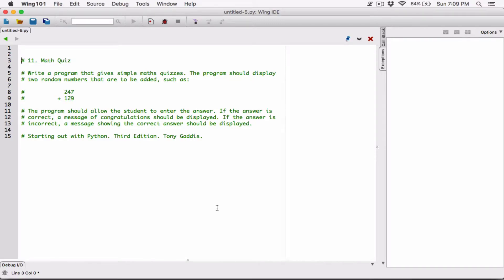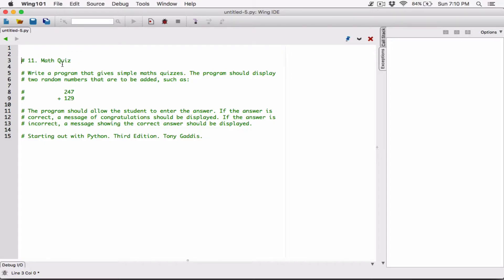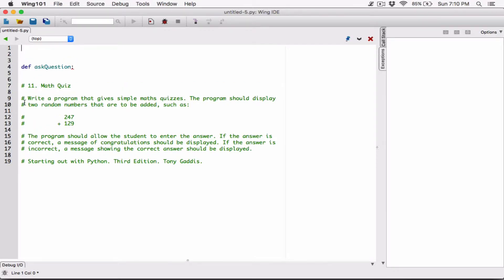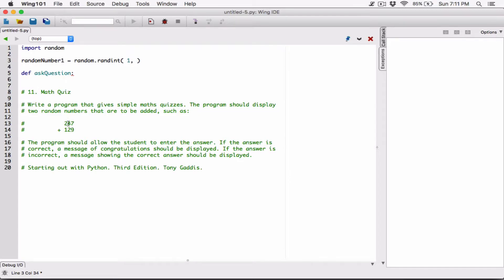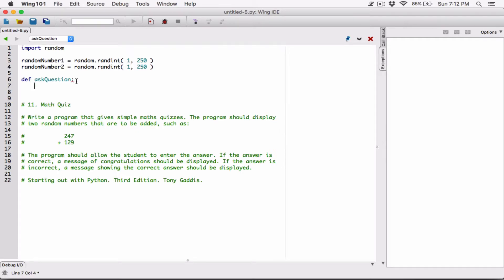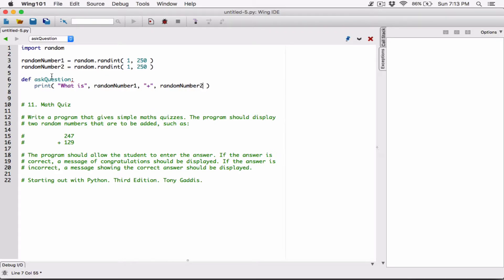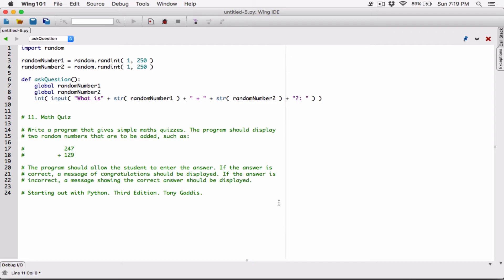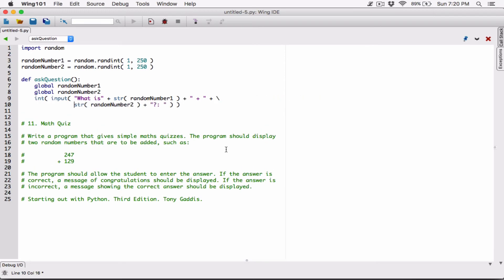5.11. (Part 1) Math Quiz - Python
Starting out with Python, Third Edition, Tony Gaddis
Chapter 5
Programming Challenges
11. Math Quiz

Write a program that gives simple maths quizzes. The program should display two random numbers that are to be added, such as:

           247
         + 129

The program should allow the student to enter the answer. If the answer is correct, a message of congratulations should be displayed. If the answer is incorrect, a message showing the correct answer should be displayed.